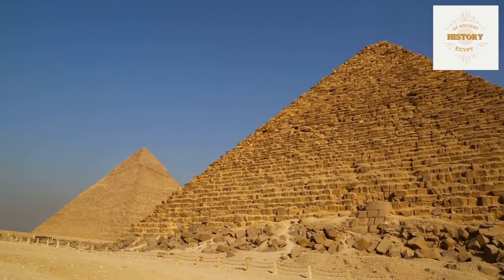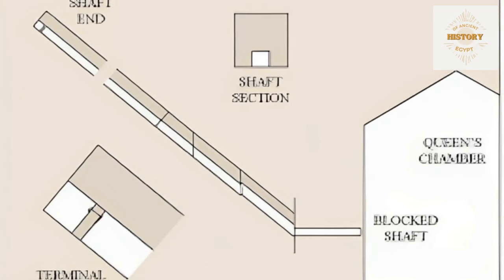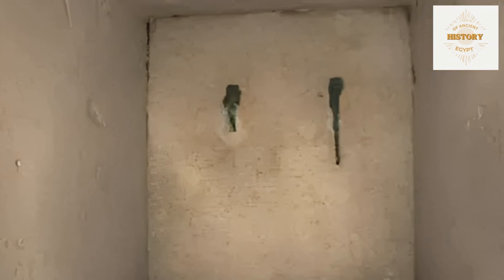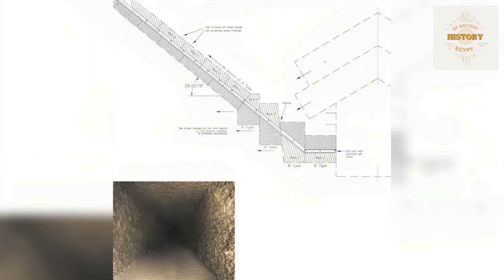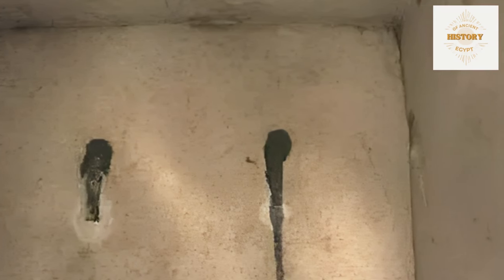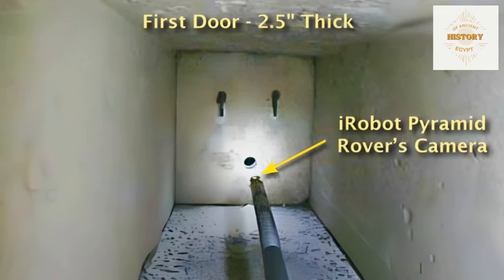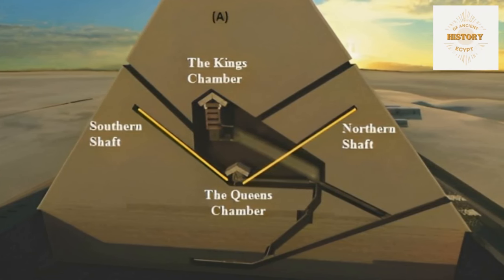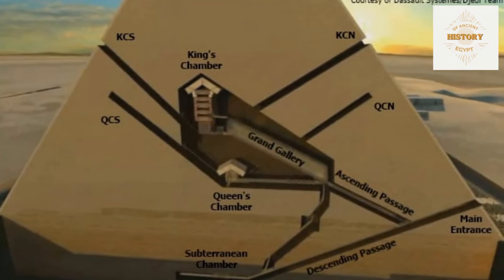Unraveling the Mysteries of the Queen's Chamber Shafts in the Great Pyramid of Giza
The secret shafts in the Queen's Chamber of the Great Pyramid of Giza are a fascinating and mysterious subject. Discovered in 1872 by British engineer Waynman Dixon, these shafts , sometimes referred to as air shafts or star shafts, have raised numerous questions among archaeologists and enthusiasts for decades.

The Queen's Chamber features two passages, the north and south shafts. These passages are unique because their entrances were deliberately concealed within the chamber's structure, unlike the King's Chamber's open passages. The north shaft measures about 8.6 inches in height and 8 inches in width, while the south shaft is roughly 8.8 inches in height. Both shafts extend horizontally into the walls before turning upwards. The north shaft extends to around 76 inches before ascending, and the south shaft reaches approximately 80 inches before turning upward.

The hidden entrances of these shafts have led to intriguing questions about their purpose. Why were these shafts concealed in such a manner? Was it part of the original plan, or could it have been a contingency in case the burial of the queen took place early, and the chamber was not yet completed? These questions continue to baffle researchers.

In conclusion, the shafts in the Queen's Chamber of the Great Pyramid of Giza continue to captivate and puzzle researchers. While their precise purpose remains elusive, the intricate design, craftsmanship, and diverse discoveries within these concealed passages add to the allure of the pyramid. Changes in measurements and debates regarding the use of "flexita" or maintenance stones, as well as the presence of hieroglyphs, contribute to the complexity of these hidden passages. Despite the uncertainties, they stand as a testament to the ancient Egyptians' engineering prowess and the enigmas of the past that remain open.